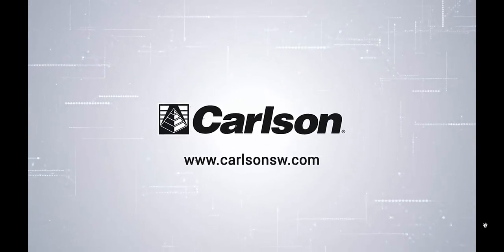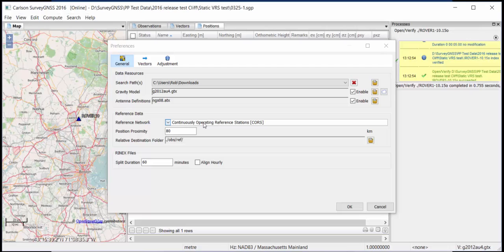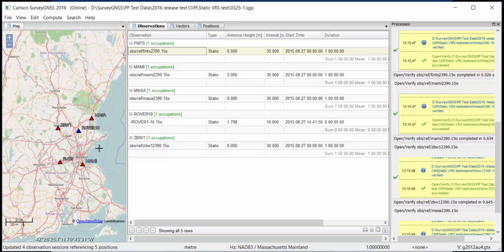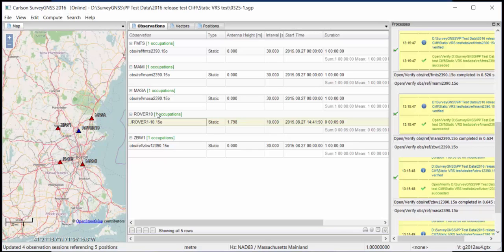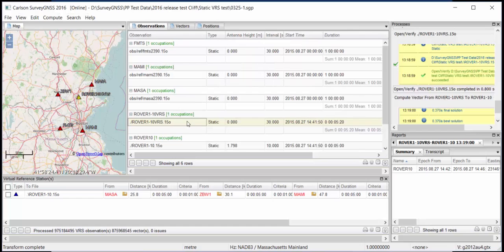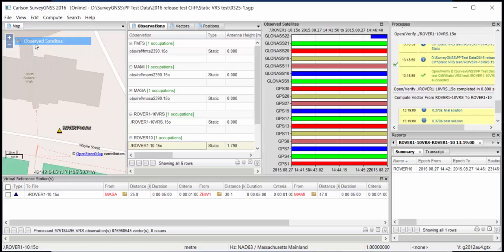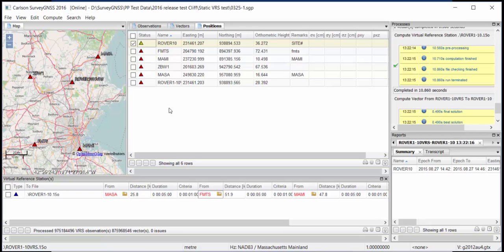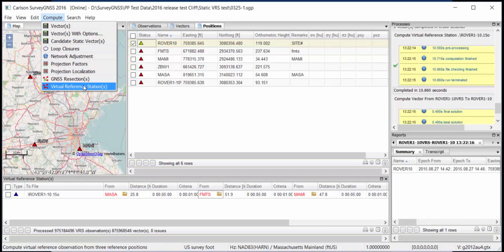SurveyGNSS 2016 | VRS for Static